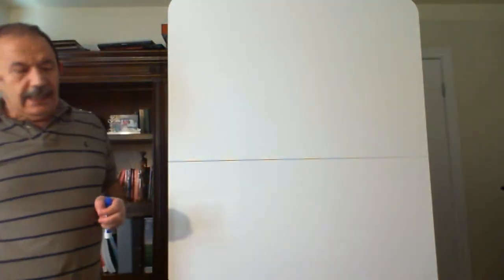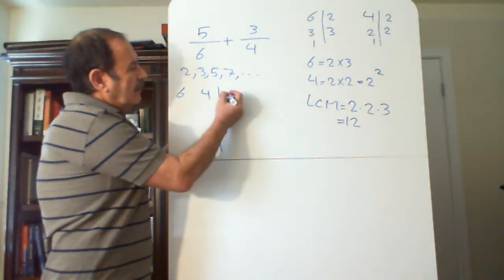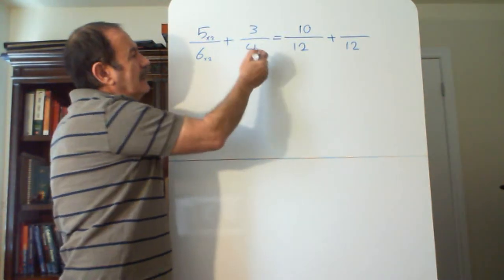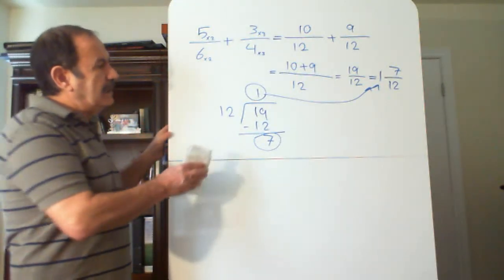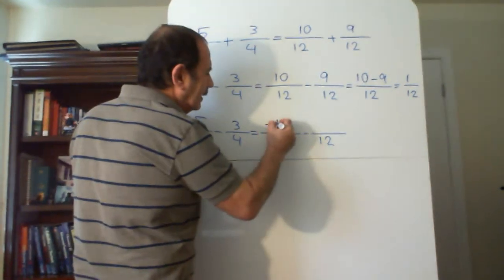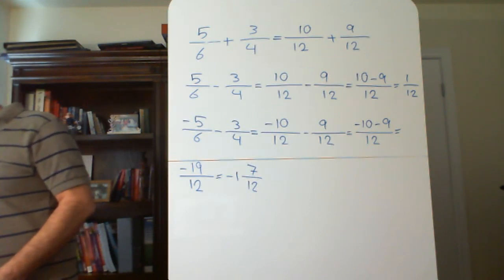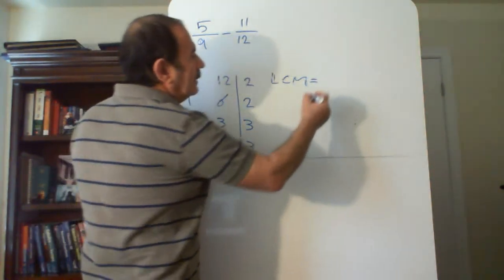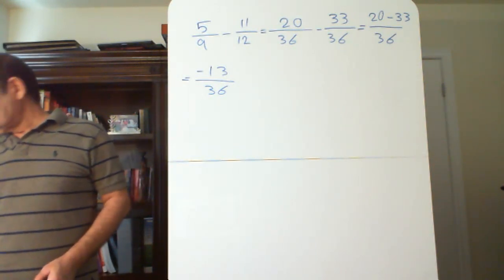Addition and subtraction of Rational Numbers (Fractions)